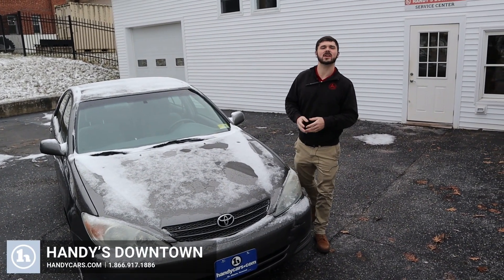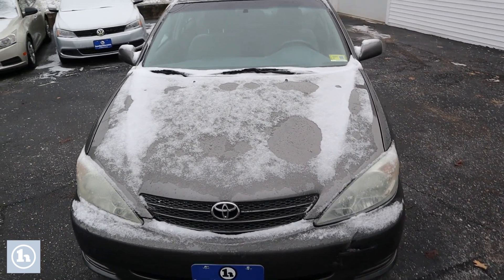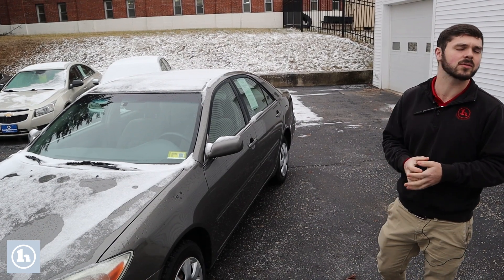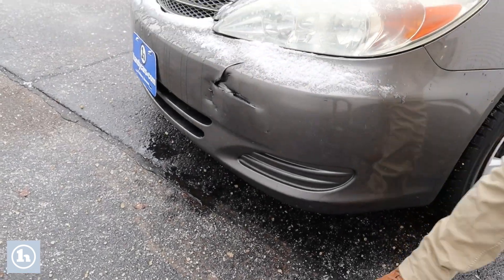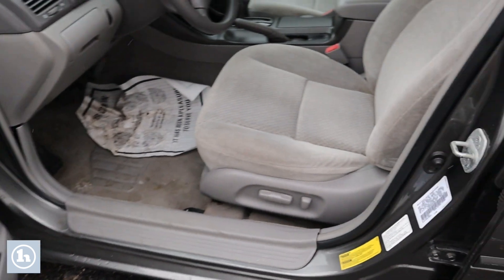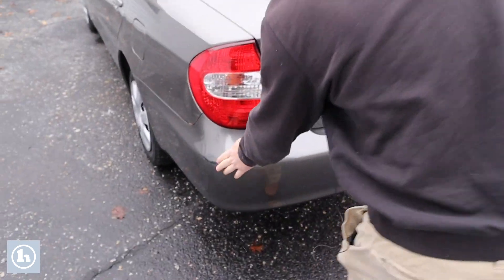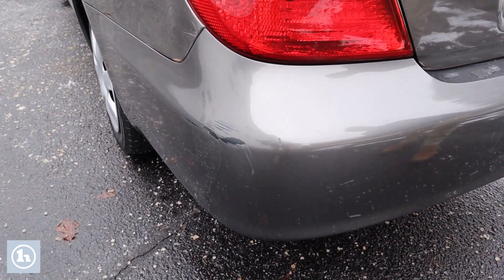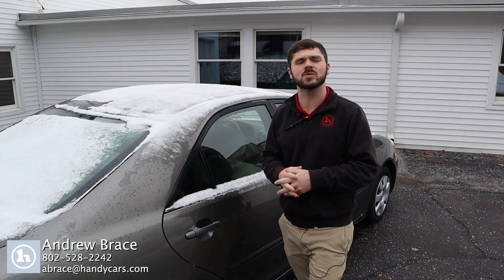2003 Toyota Camry - from Andrew Brace